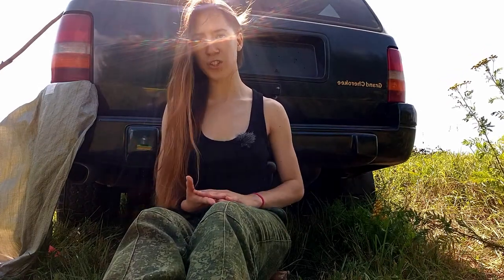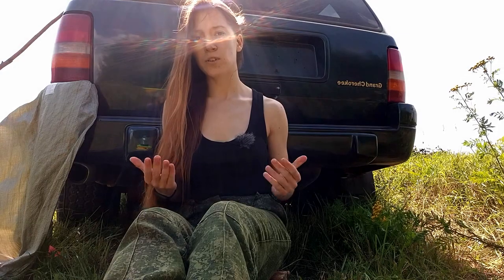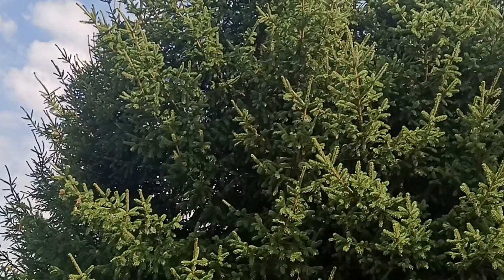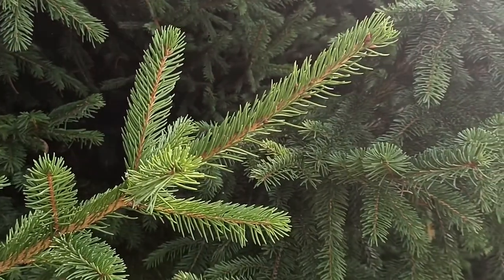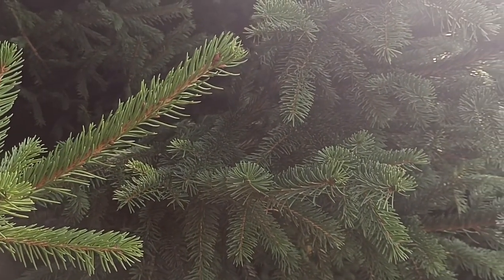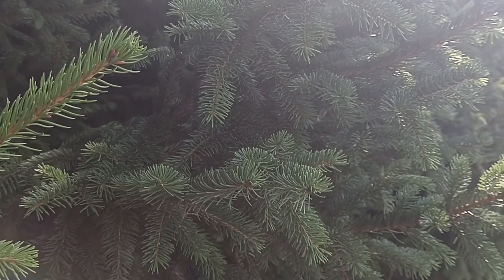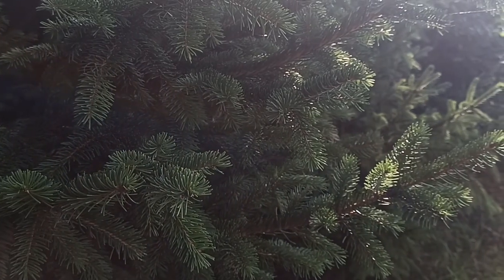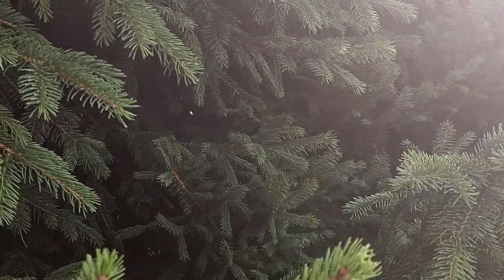[The Off-Road Ranch] #25. Essential Works and Tools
Ladies & gentlemen! In this video i will list a necessary list of primary list of work for preparing the Ranch for construction. These are my first steps towards ennobling my land.
DEAR FRIENDS, HELP ME TO REACH 10.000 SUBSCRIBERS BY CHRISTMAS EVE! I LOVE ALL OF YOU!

Support me in a purchase of a mini-house!

XMR: 49gZVipbUY1HgQLzsTCLtLdBzCAQ4DSTbBYsPm2k2duHTx6wmtVSdjHf66exsZ7Yi3JBFASFR6rC78Fgf
BTC: bc1q2lwky9z5hn42x3gkps452njjnepn9dkdya7lmc
USDT: 0x16e4a09BaC0fFED9E266C00Faa7645aEafe139FA

01:25 a schematic plan of the Camp
03:26 making haystacks from the cut grass
04:39 pitching the tent
07:02 kindling a fire
08:16 cooking & having dinner